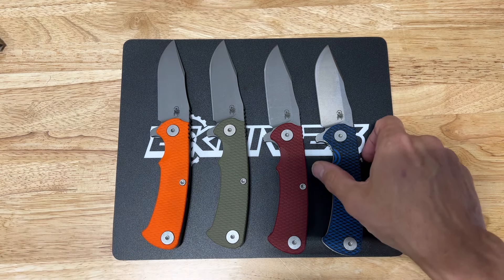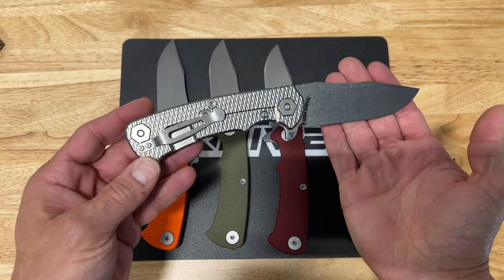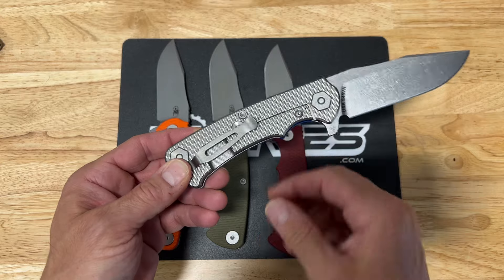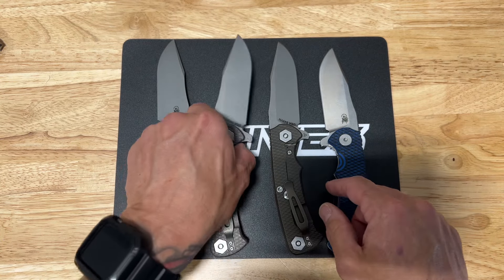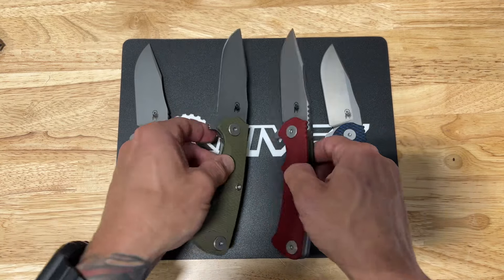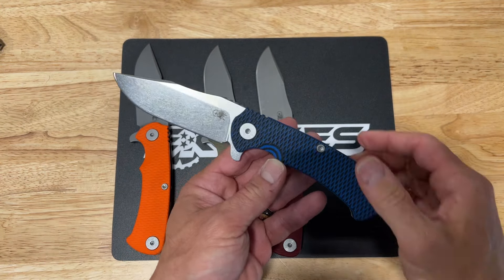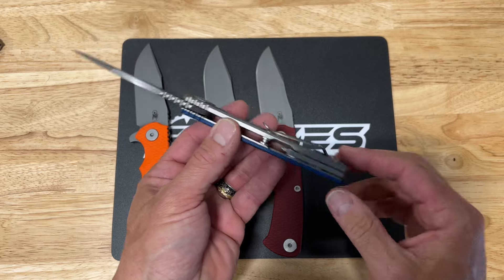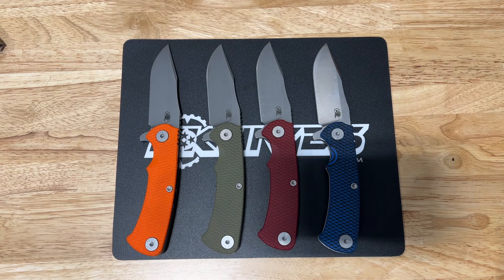Hinderer Knives Project X Flipper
The Hinderer Project X flipper is another beast in the already killer lineup. This model comes in the normal G10 colors but unlike other models it has a textured titanium framelock. The backspacer is a tool that can be removed and used on the knife. Bravo Rick!